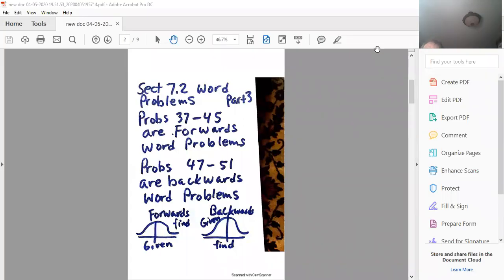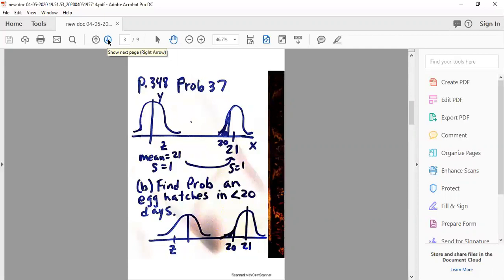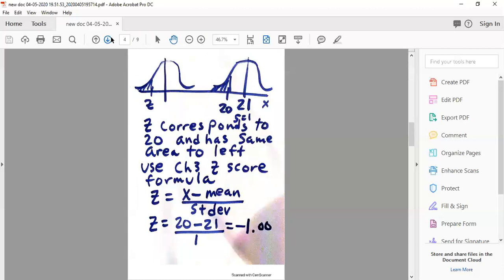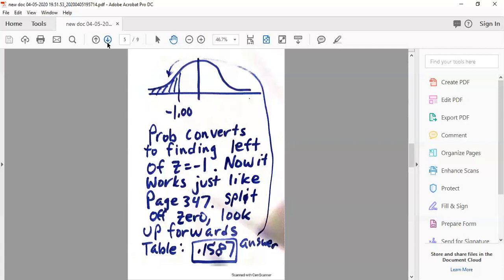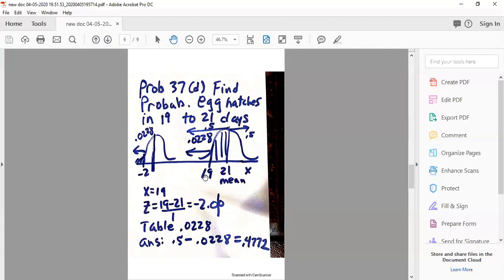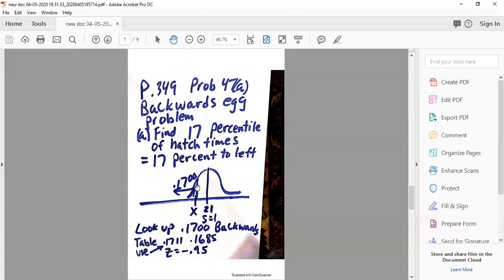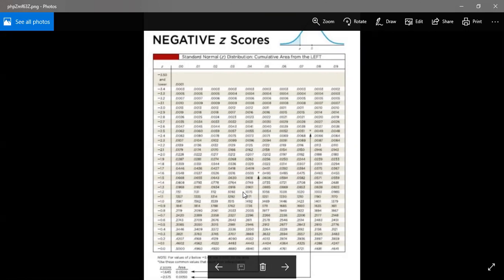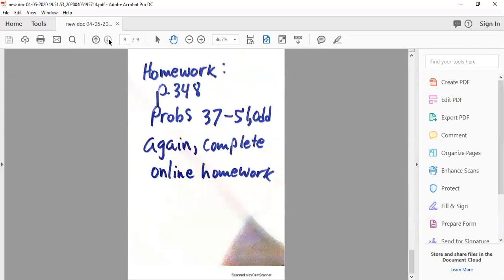Section 7 2 Part 3